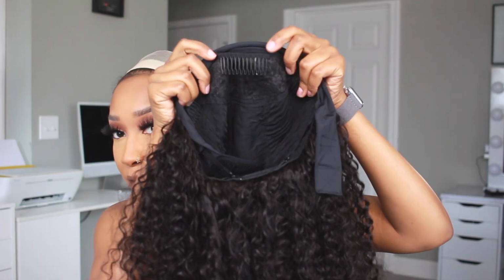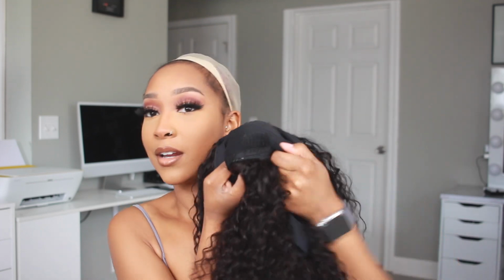4 Easy Ways to Style Your Headband Wig with NO LEAVE OUT feat. Nadula Hair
Its been a while since Ive done one of my styling videos so I wanted to show a couple easy ways to style your headband wig with no leave out!
Hair Info: 24 inch Jerry Curly Headband Wig 150% density

Here are the styles , all with no leave out!
Halo Braid with bangs
Braided Headband
High Ponytail
High Bun